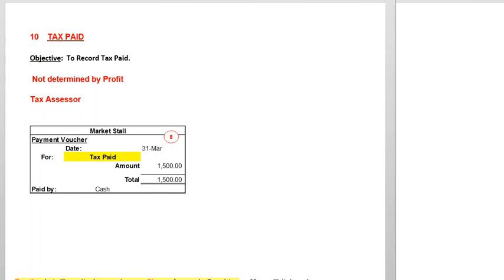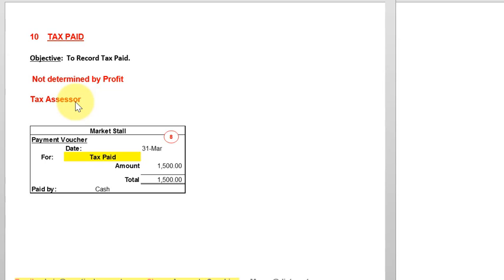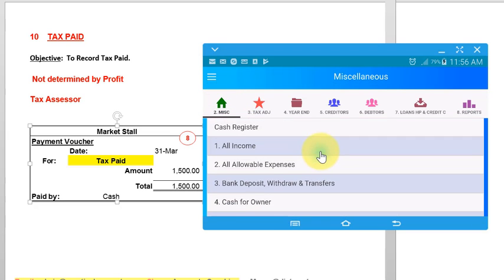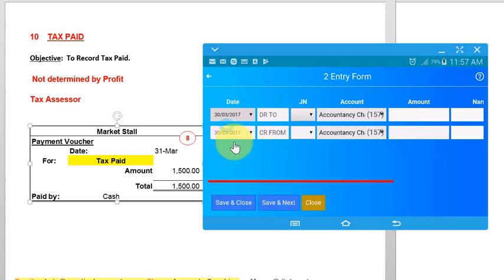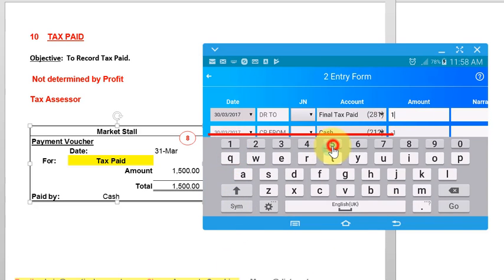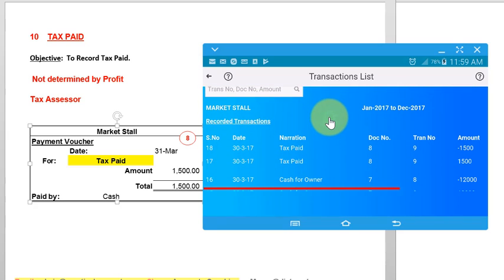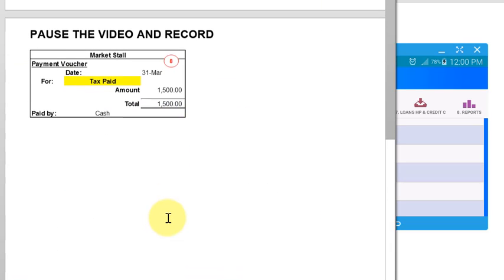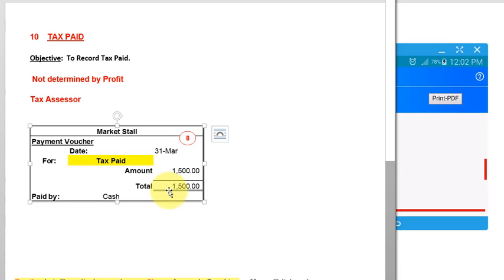10 Tax paid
Objective:  To Record Tax Paid.